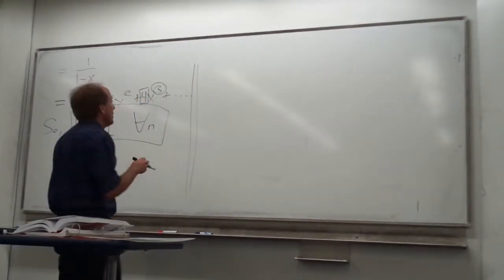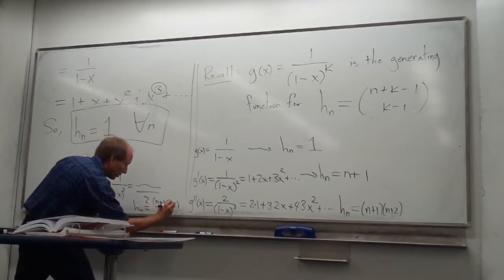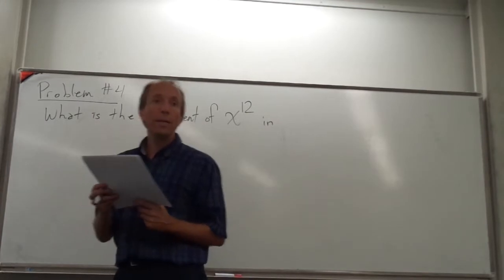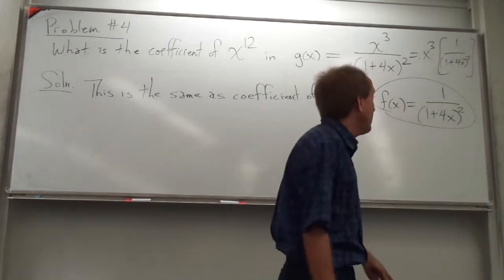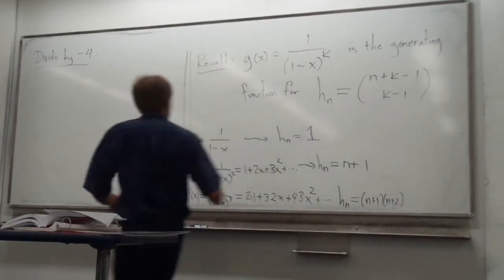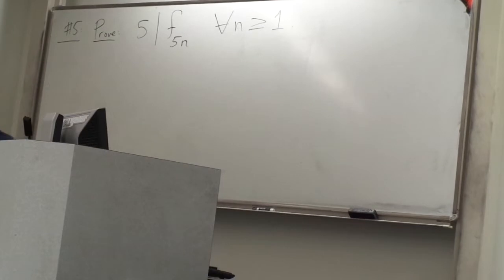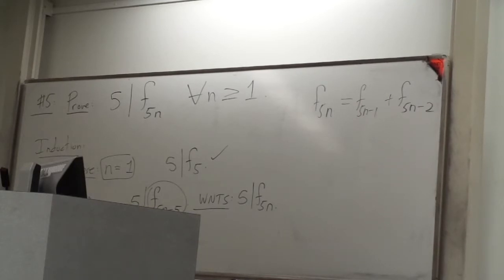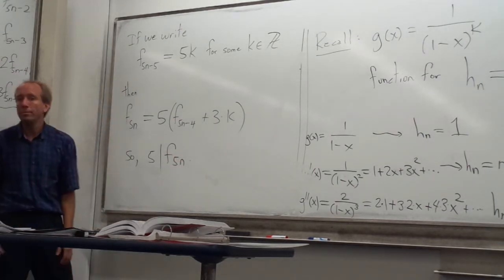Math 471 - Midterm II Review - Segment 4